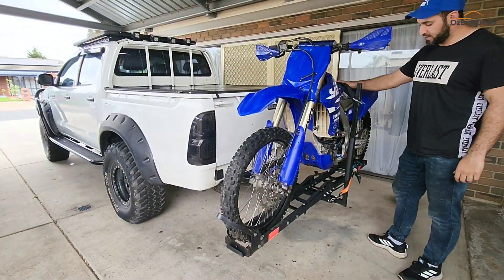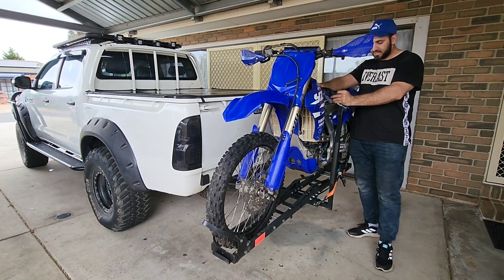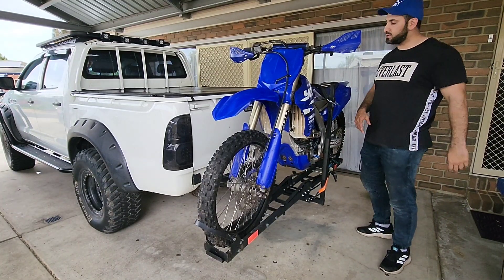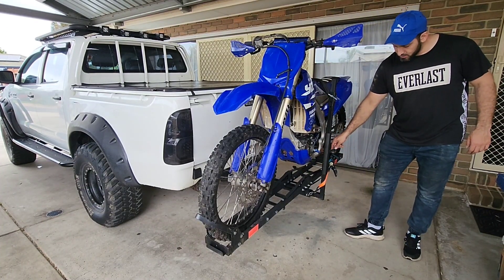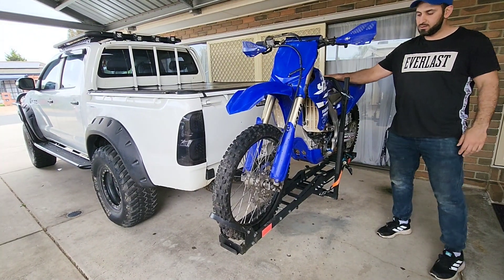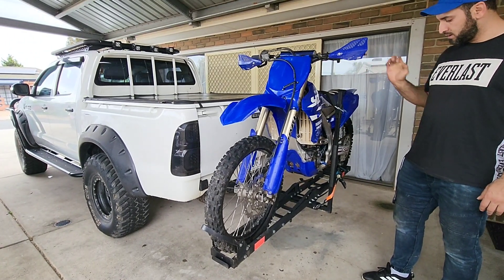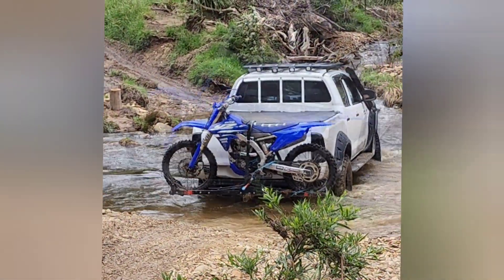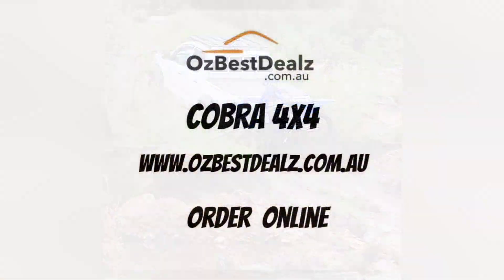Motorbike Dirtbike Carrier Rack Tow Bar With Wheel Chock Holder & Extra Support Demonstration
Make your next dirt bike adventure fun and easy with this updated Motorcycle Carrier Rack including a wheel Chock and padded arm with a weight capacity of up to 227kgs (500lbs).

This Bike rack is a 1 man's job only taking up to 4 - 5 minutes to load. A popular and reliable product that will save all your motor cross transportation problems.

Suits any car with a 2-inch detachable hitch receiver. Don't drag a big trailer around that will potentially hold you back.

Made from high-quality powder-coated steel